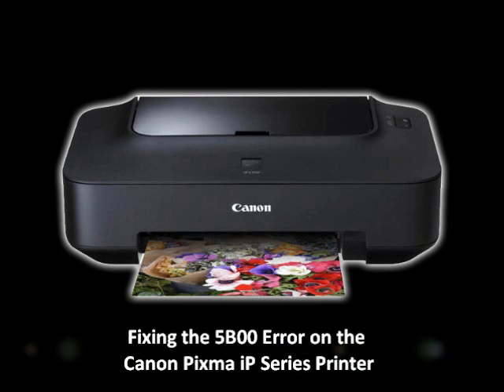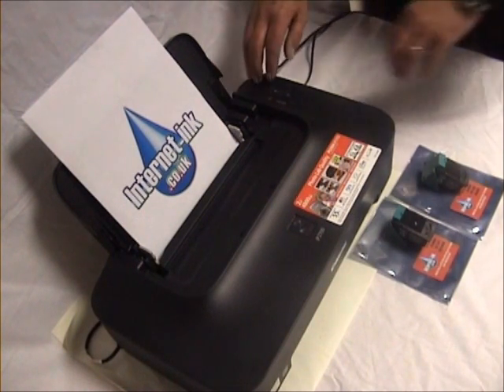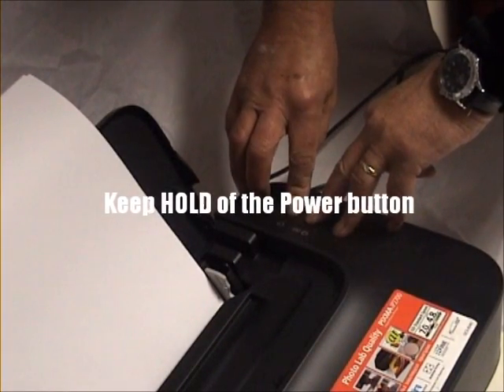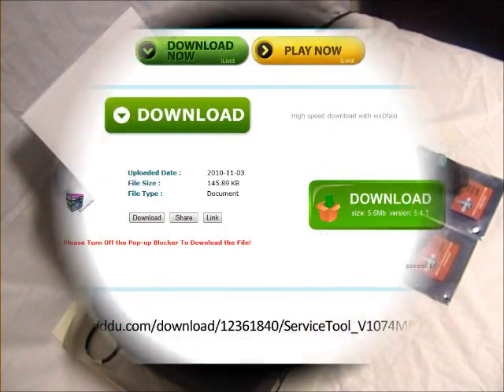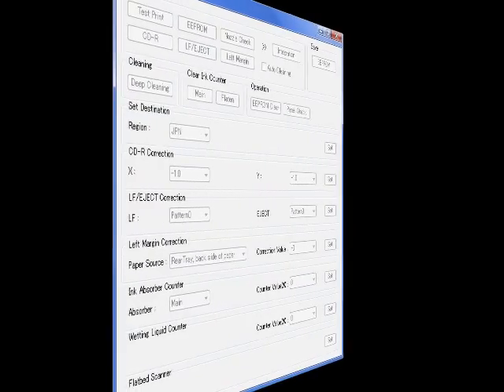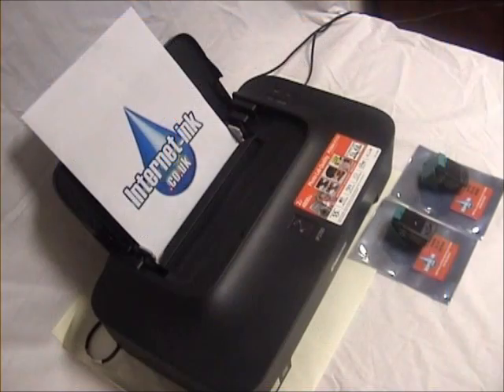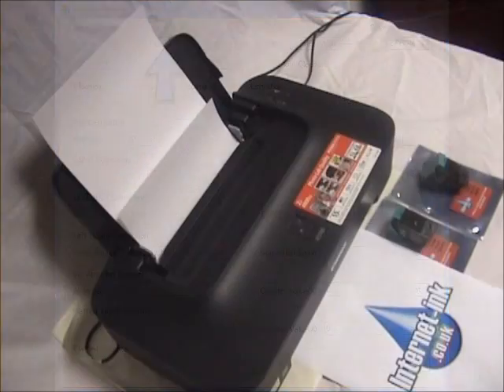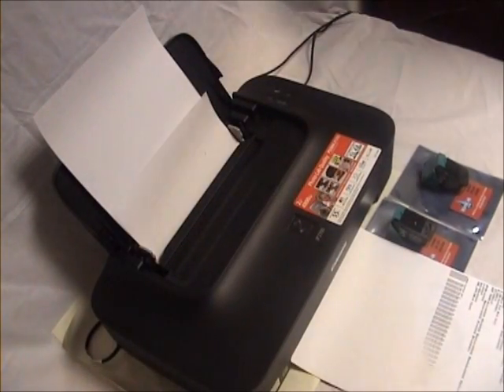How To Fix 5B00 Error On Canon iP Series Printers (ip2700)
This video from Internet-ink.co.uk will instruct you on how to cancel the 5B00 error on the Canon iP series printers. Shown on a Canon iP2700.

Sevice Tool Update#

We are working to find a new tool once we have one we will post it here, thank you for your patience.